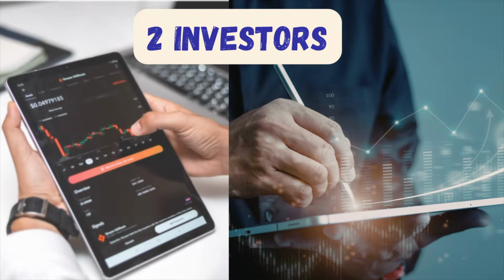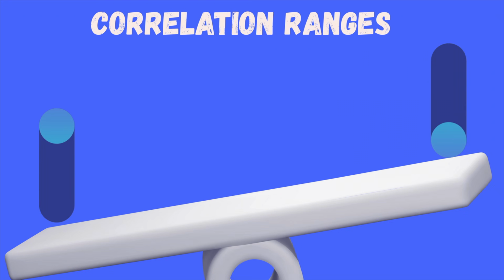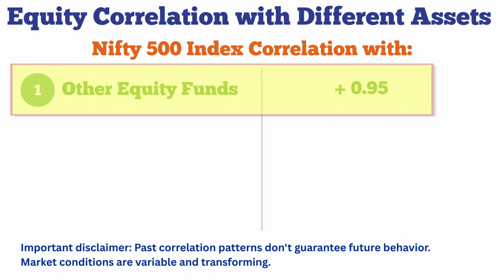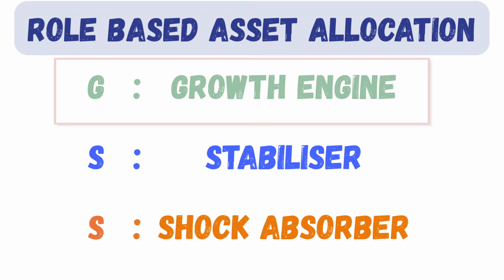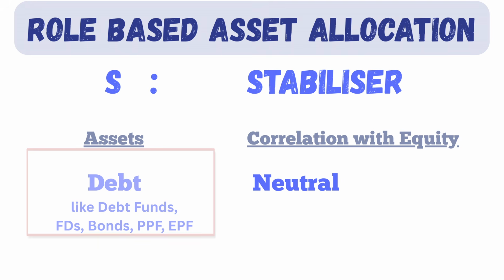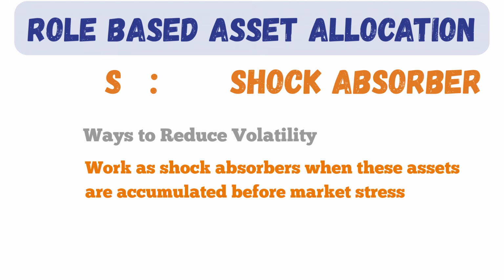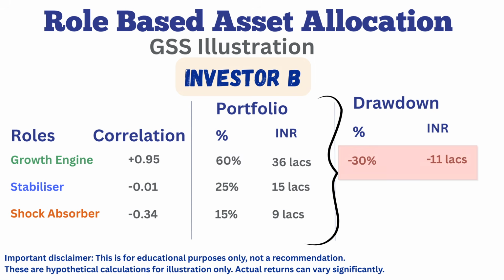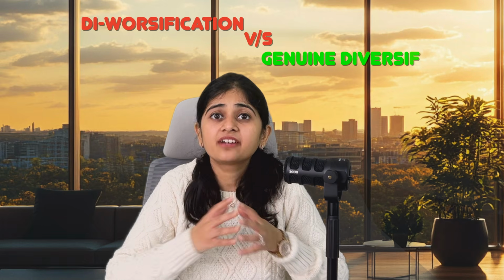Portfolio Diversification Strategy for Every Market | Asset Allocation | CA Vamika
Most investors believe that owning multiple mutual funds automatically means diversification.
But during market corrections, many portfolios still fall 30% or more.

In this video, we break down why two investors with the same ₹60 lakh portfolio experienced very different losses during the same market crash — one lost ₹18 lakh, while the other lost only ₹10 lakh.

The difference wasn’t luck.
It was asset allocation, correlation, and role-based diversification.

You’ll learn
• What diversification actually means beyond owning multiple mutual funds
• Why most equity mutual funds are highly correlated and fall together
• The concept of correlation explained in simple terms
• Why having 5–7 equity funds may still expose you to the same risk
• How role-based asset allocation reduces portfolio volatility

⏱️ Timestamps

00:00 – Intro
01:24 – Correlation
02:33 – Purpose of Diversification
04:10 – GSS Framework
08:04 – Framework Illustration
09:45 – Key Takeaways

Framework Illustration using real-life examples, we compare
• A portfolio invested only in equity mutual funds
• A role-based portfolio with equity, debt and gold

You’ll see how combining assets with different correlation behaviour can reduce drawdowns, improve stability and help investors stay invested during market corrections.

This video is especially useful if you
• Own multiple equity mutual funds
• Think your portfolio is diversified but still feels risky
• Want to reduce portfolio volatility without timing the market
• Are confused between equity, debt and gold allocation
• Want a simple asset allocation framework for long-term investing

📊 I’ve also shared a Google Sheet that helps you analyse correlation between asset classes and evaluate your own Growth, Stabiliser and Shock Absorber allocation.